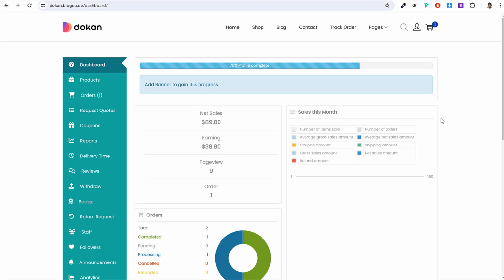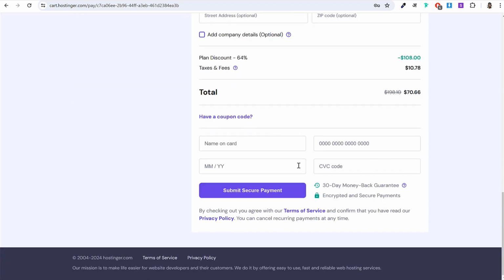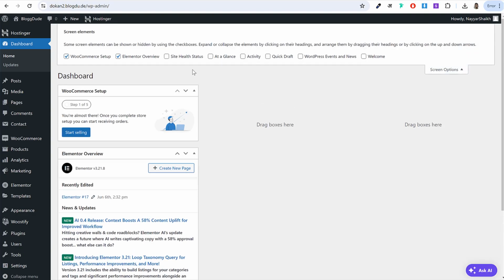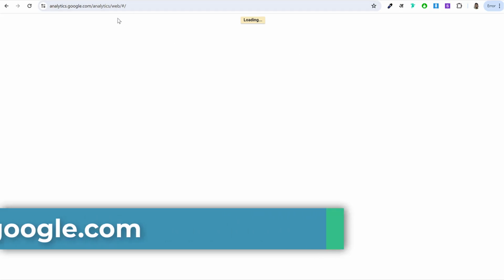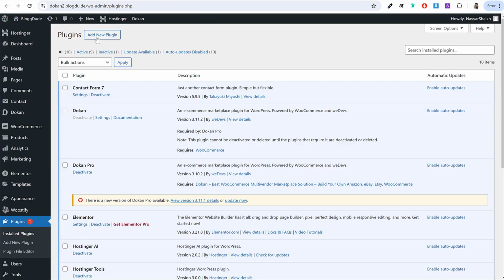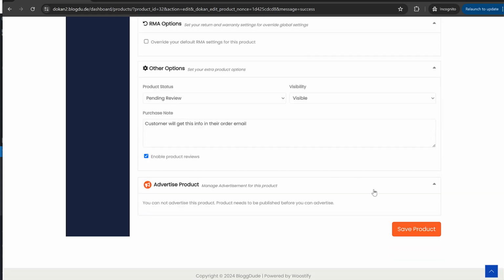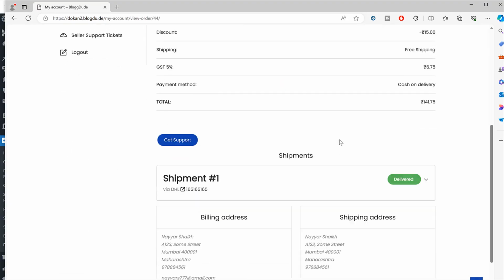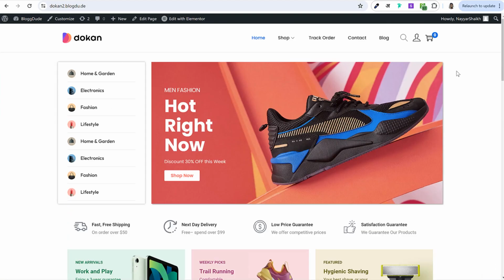How to Create a Multi-Vendor eCommerce Marketplace Like Amazon & Flipkart Using WordPress & Dokan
How to Make Multi Vendor/Seller eCommerce Marketplace Website like Amazon & FlipKart WordPress Dokan

📢 Learn How to Build a Multi-Vendor eCommerce Marketplace Like Amazon & Flipkart Using WordPress & Dokan! 🚀

In this step-by-step tutorial, I’ll guide you on how to create a multi-vendor marketplace website using WordPress, WooCommerce, and Dokan. Whether you're a beginner or an expert, this video will help you set up your own online marketplace where multiple sellers can register, list their products, and manage their stores efficiently.

🔥 What You'll Learn in This Video:
✅ Introduction to Multi-Vendor Marketplaces
✅ Installing & Setting Up WordPress
✅ Configuring WooCommerce for eCommerce Functionality
✅ Installing & Setting Up Dokan Multi-Vendor Plugin
✅ Creating Vendor Registration & Store Pages
✅ Managing Products, Orders & Payments
✅ Optimizing Performance & Security
✅ Tips to Scale & Grow Your Marketplace

00:00 Introduction & Demo Website Tour
16:11 Best & Fastest WordPress Hosting
29:52 Basic WordPress Settings
35:20 Transfer Domain from GoDaddy to Hostinger
38:39 Installing Theme & Plugins
49:46 Enable Dokan Modules or Features
53:55 All Dokan Settings
01:18:47 WooCommerce Settings
01:19:57 Tax, GST & VAT Settings
01:22:34 Admin Shipping & Delivery Settings
01:29:18 Payment Gateway Integration
01:37:06 Sign Up as Seller & Create Simple Product
01:48:41 Creating Variable Product as Seller
01:56:52 Seller/Vendor Shipping Settings
02:05:02 RMA, Wholesale & Advertising
01:57:40 Verification, Shipping & Other Settings
02:09:37 Create Customer Account and Place Order
02:14:40 Order & Shipment Processing & Management
02:18:35 Refund and Replacing Order
02:21:16 Withdrawal, Staff & Other Vendor Settings
02:26:23 Creating, Importing & Designing Pages
02:33::38 Creating Menus & Widgets